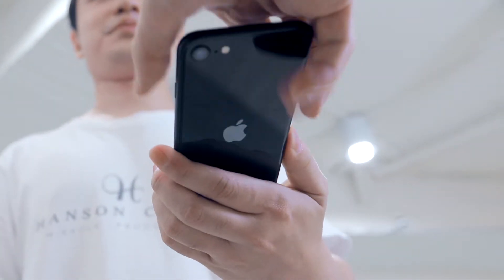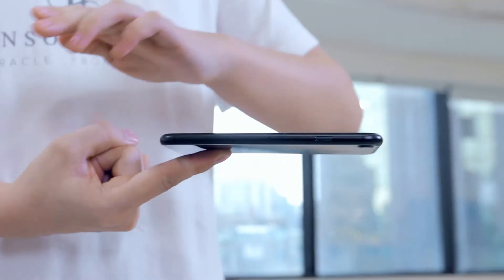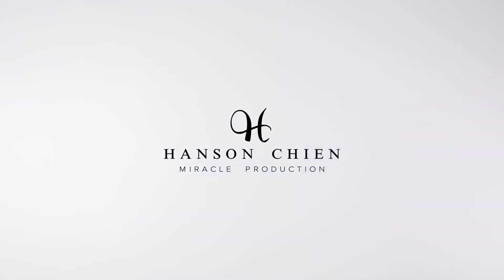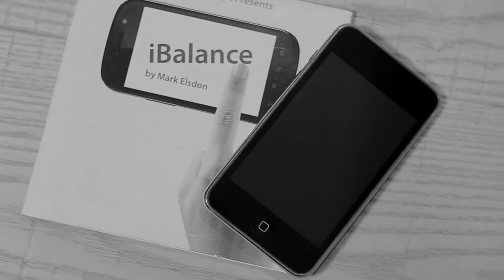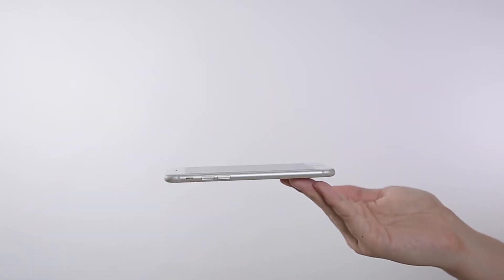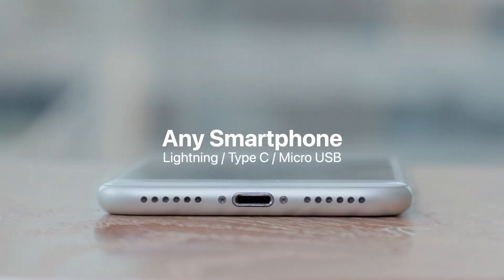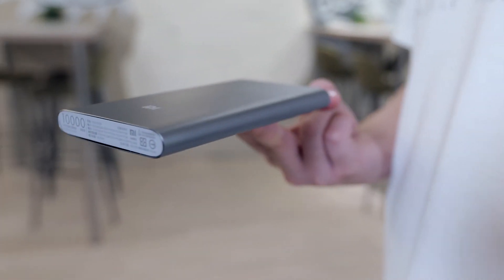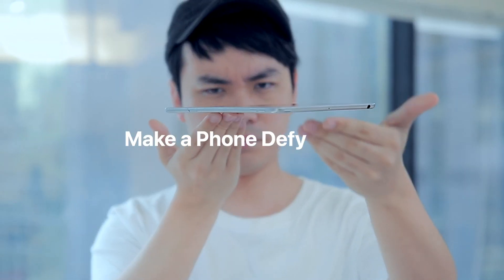iLEVEL PRO - Mark Elsdon & Hanson Chien